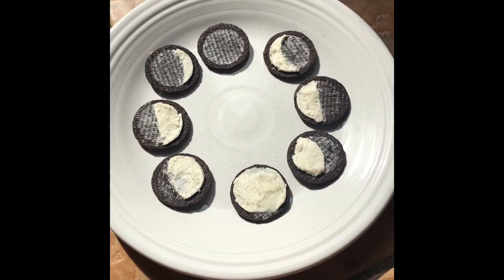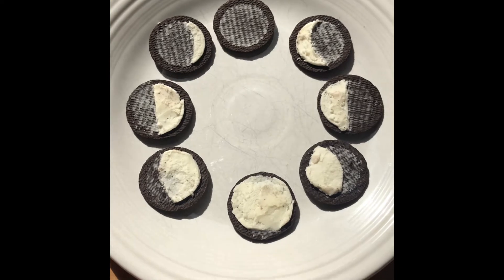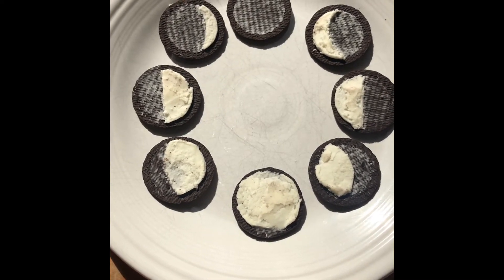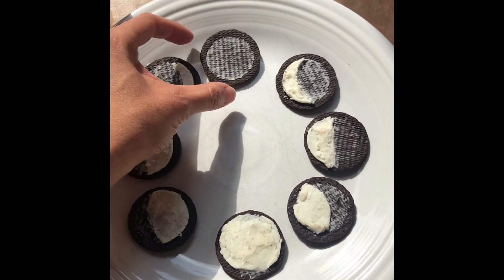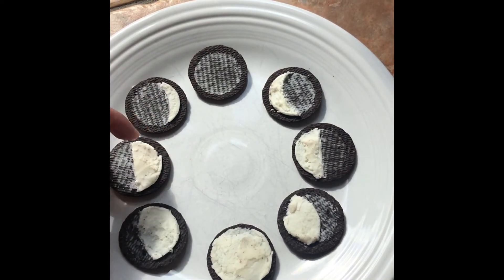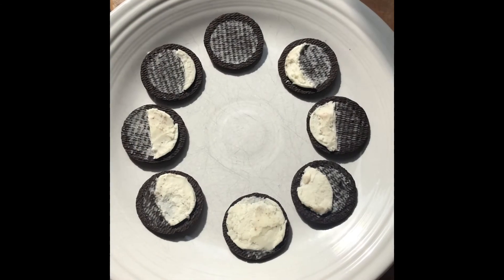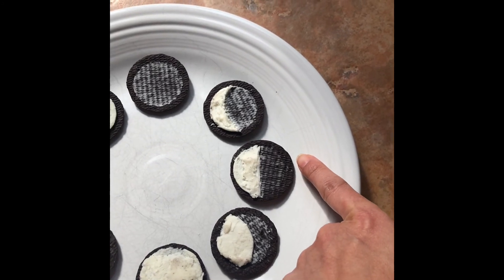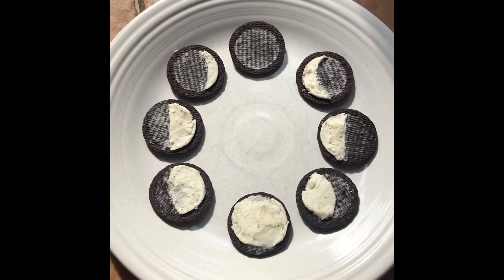Kids AM - Phases of the Moon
Learn the phases of the moon with Lea... and oreos!
A fascinating way to learn and a great way to spot the different forms of the moon!